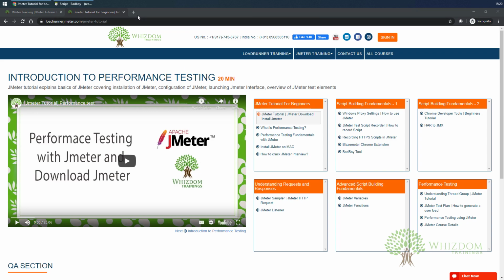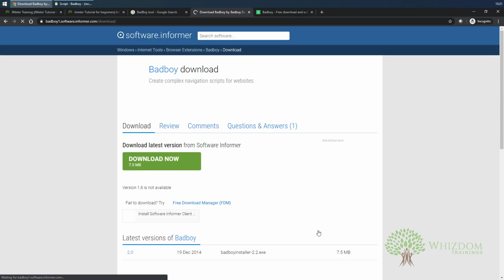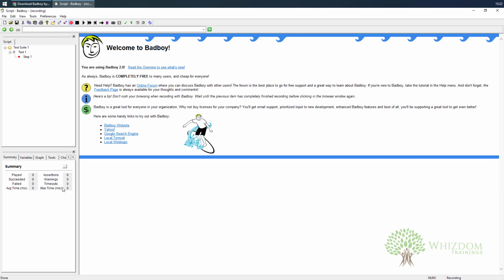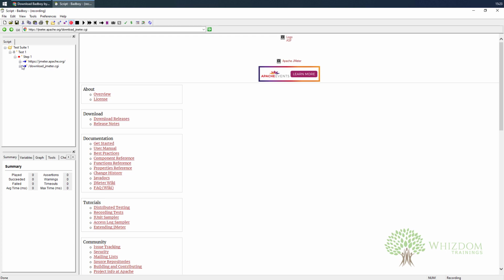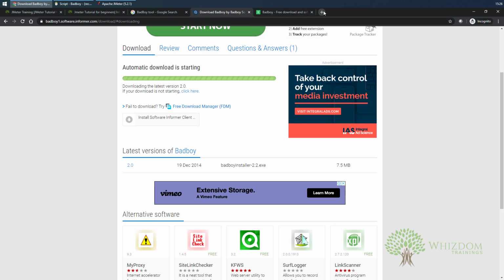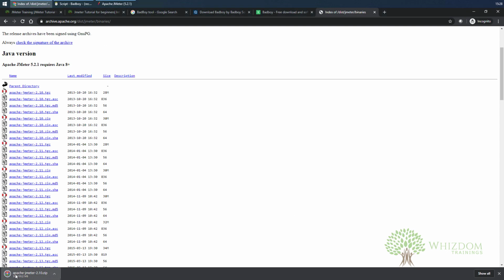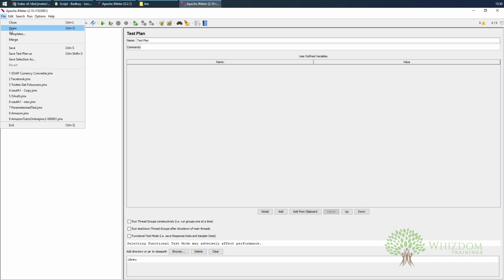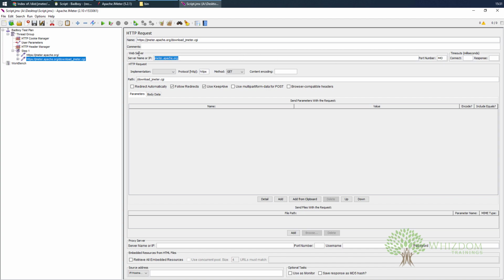BadBoy Tool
- Logic Controllers
- Config Elements
- Thread Groups
- Assertions
- Pre-Processors
- Post-Processors

- Timers
- Listeners
- JMeter Functions

* BeanShell Scripting

* Correlation

- Grafana